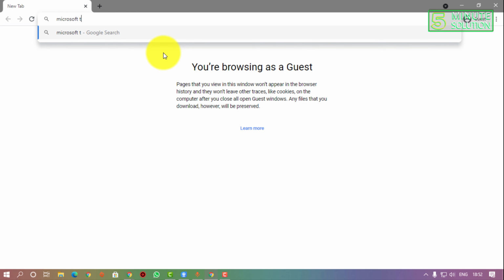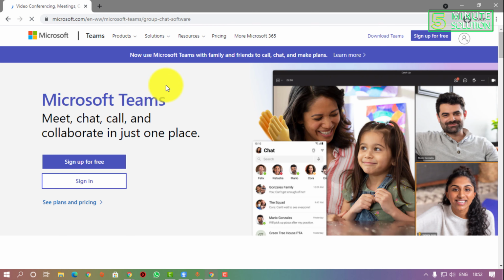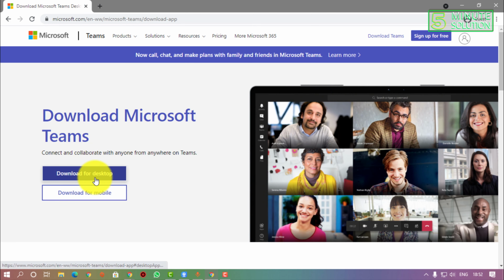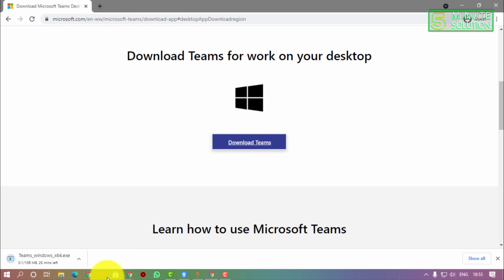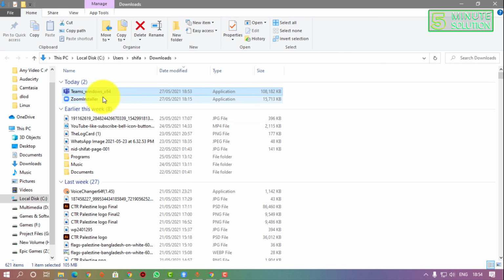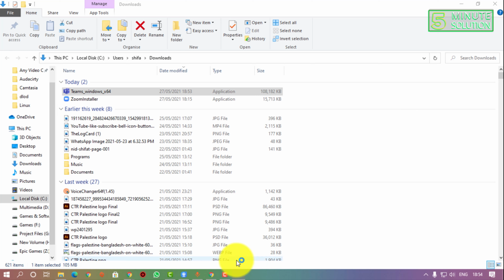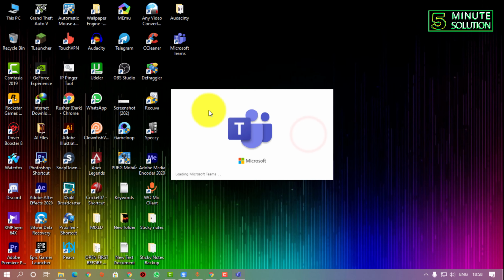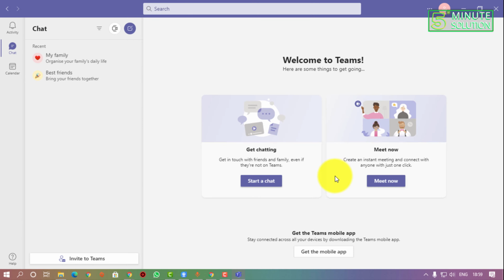How to install Microsoft teams on windows10 2024 | 5 Minute solution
How to install Microsoft Teams on Windows 10
Open the Microsoft Teams page.
Scroll down and click the Downloads Teams button. Microsoft Teams download.
Save the installer on your device.
Double-click the Teams_windows_x64 file to begin the installation.
Or the account associated with Microsoft Teams. Microsoft Teams setup.